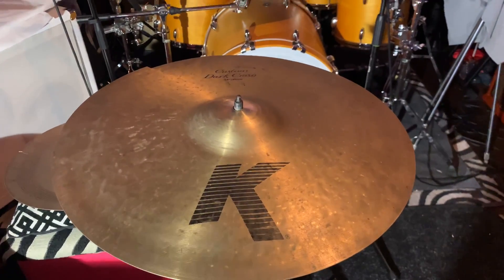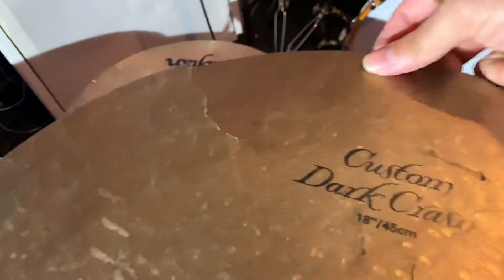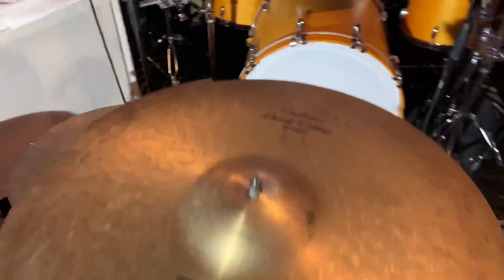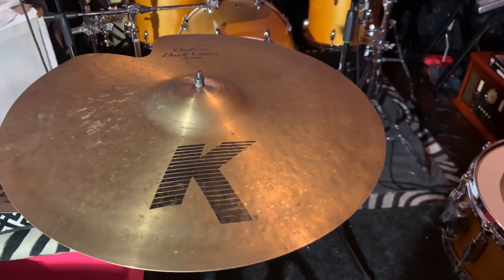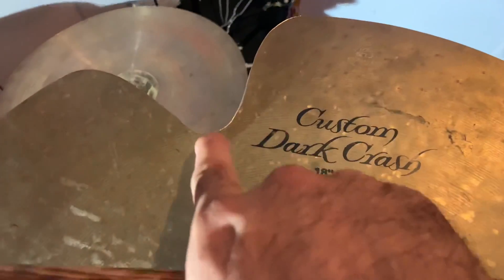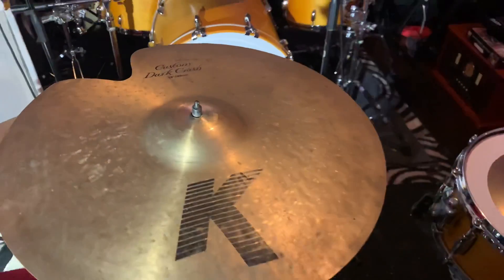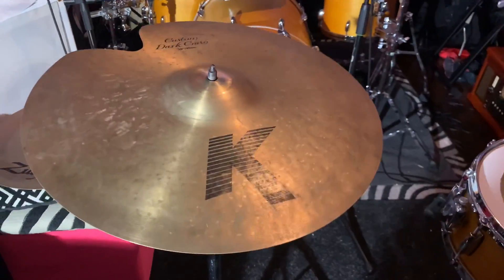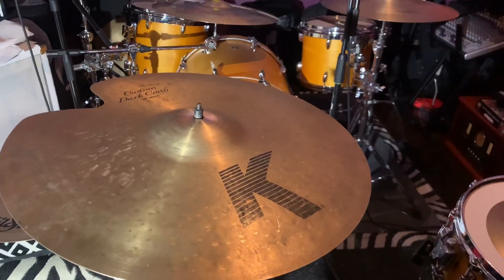Edge Repair - Zildjian K Custom Dark 18” Crash